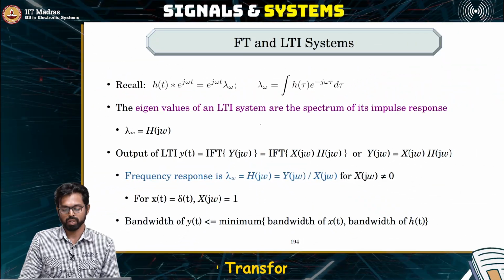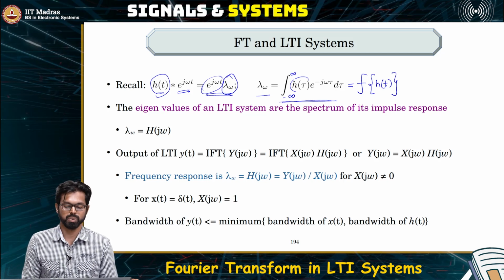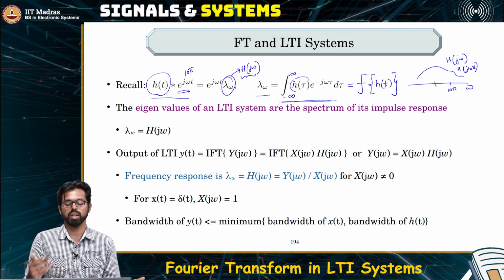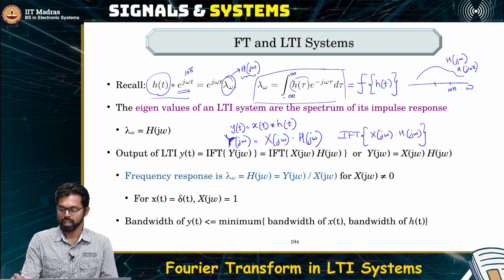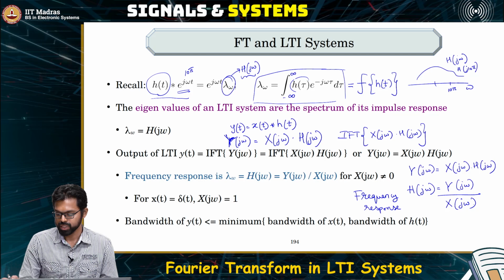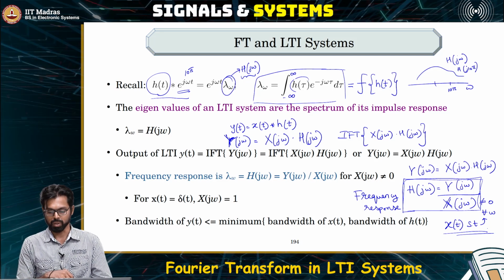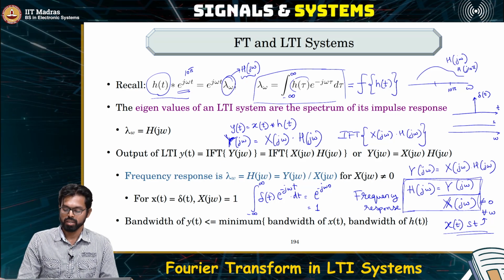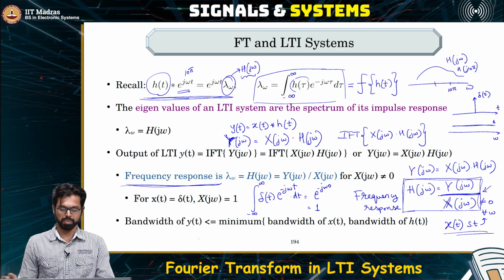W10_L1_Fourier Transform in LTI Systems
Video Overview
 This lecture explores the relationship between convolution, multiplication, and the Fourier Transform in the context of Linear Time-Invariant (LTI) systems. We examine how Fourier analysis reveals the spectrum of an LTI system’s impulse response and how this spectrum characterizes the system’s frequency response. By introducing the concepts of eigenfunctions and eigenvalues, we demonstrate why complex exponentials are fundamental to LTI system analysis and how they simplify the study of input-output behavior. The lecture also explains how the frequency response of an LTI system can be determined using arbitrary input signals, removing the impractical requirement of generating impulse inputs in real-world scenarios. These ideas highlight the power of Fourier methods for both theoretical analysis and practical system design.